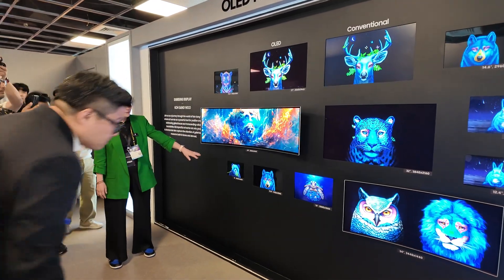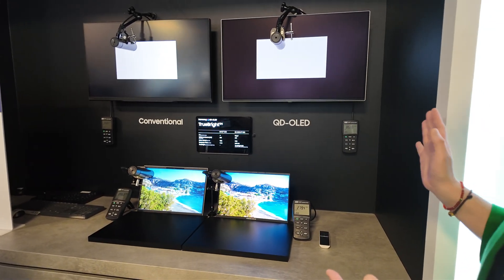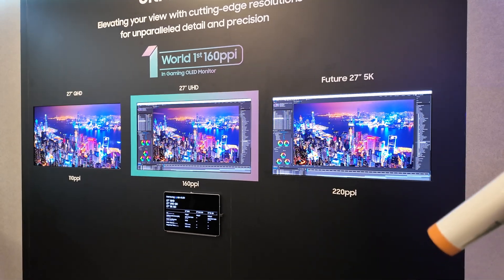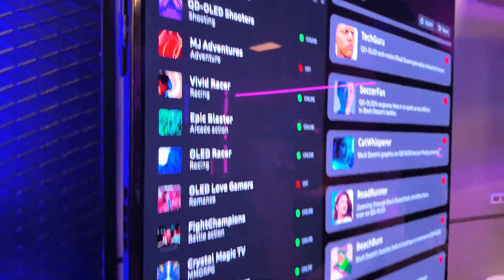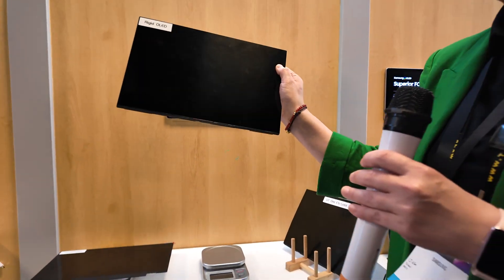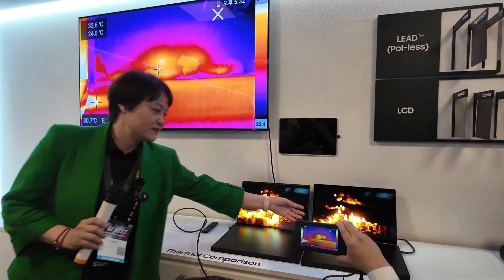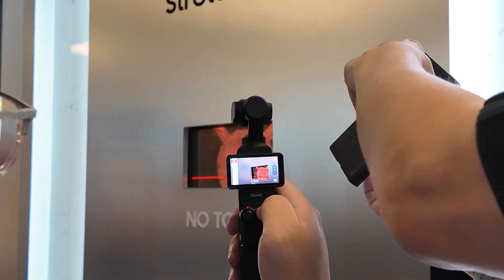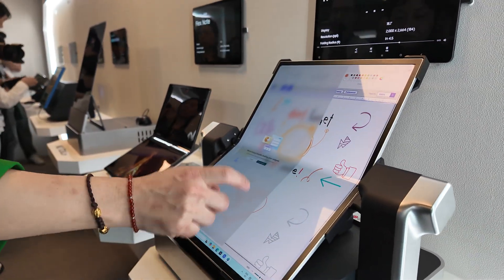Samsung OLED Media Tour at Computex 2025: True Bright OLED, QD-OLED, UT1, Flex S/G, 160PPI OLED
Samsung Display showcased its extensive range of cutting-edge OLED technologies at Computex 2025, highlighting significant advances in display brightness, color accuracy, and form factors. Notably, the booth featured vibrant artworks by renowned Korean AI artist Kangu, demonstrating the stark contrast and color vibrancy between OLED and conventional LCD panels. Samsung emphasized their "True Bright" certification, developed in collaboration with Underwriters Laboratories, indicating perceived brightness superior to LCD panels despite lower numerical luminance values.

In terms of color consistency, Samsung introduced its "Synchroma" trademark, validated by Pantone, showcasing uniform color reproduction across different OLED form factors, including smartphones, laptops, and QD-OLED monitors. Unlike LCD counterparts, Synchroma ensures that colors designed digitally remain consistent through development, production, and final consumer viewing, facilitating precise visual communication from designers to end-users.

The company presented its "Ultra Clarity" technology, featuring the industry's first 160 PPI gaming OLED monitor, achieving exceptional visual detail suited for advanced gaming environments. Samsung plans to expand this technology with a groundbreaking 5K monitor featuring 220 PPI, significantly enhancing resolution and gaming clarity, thereby setting new industry standards for high-performance displays.

Samsung's "dream space" concept illustrated a futuristic office scenario integrating diverse OLED solutions, including round OLED panels, a 49-inch QD-OLED display, and ultra-thin notebooks. These form factors demonstrated versatility across applications from automotive displays (e.g., Mini Cooper dashboards) to executive workspaces, emphasizing aesthetics, ergonomics, and visual quality, essential for high-end consumer electronics.

Addressing gaming enthusiasts specifically, Samsung showcased its 27-inch and 49-inch QD-OLED gaming monitors alongside a forthcoming 360 Hz model. OLED's superior response time and motion clarity were emphasized, with demonstrations illustrating clearer motion tracking and reduced latency compared to traditional LCD gaming monitors, highlighting OLED's inherent advantages for competitive gaming scenarios.

Energy efficiency and thermal management were also significant focal points. Samsung unveiled "UT1," an ultra-thin OLED technology characterized by a single-glass structure, capable of operating at just 1Hz to conserve power significantly. Comparative demonstrations revealed substantial weight reductions—nearly half the weight of current OLED panels—and dramatically lower heat output compared to Mini-LED technology, positioning UT1 as an optimal choice for energy-conscious devices, especially portable computing products.

In the flexible and innovative form factors segment, Samsung demonstrated various flexible displays including the Flex S and Flex G, notable for their unique shapes that fold inward and outward, and a remarkable stretchable display that protrudes physically for immersive effects. Additionally, their slidable Flex concept, a rollable display that dynamically extends screen space, presented novel approaches to portable device design, underscoring Samsung's continued leadership in foldable and flexible display technology.

Lastly, Samsung introduced advanced glasses-free 3D display technologies, offering realistic three-dimensional visual experiences without additional eyewear, indicative of the company's commitment to pioneering user-centric innovations. Collectively, these technologies signify Samsung Display's strategic focus on setting industry benchmarks in display innovation, clarity, efficiency, and versatility.